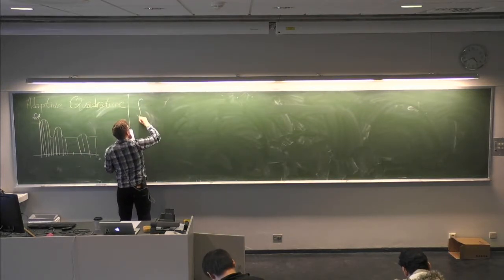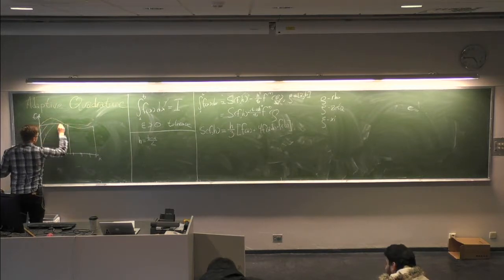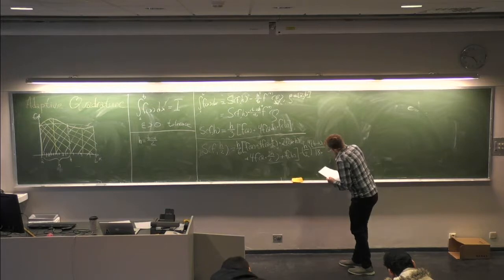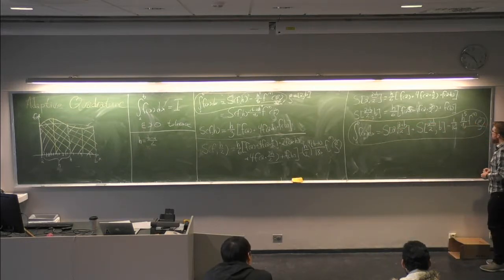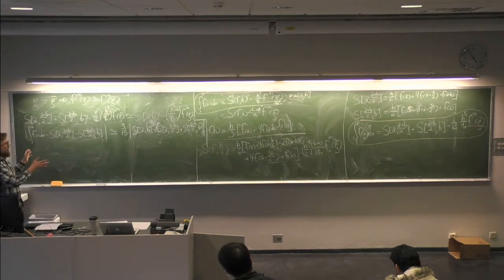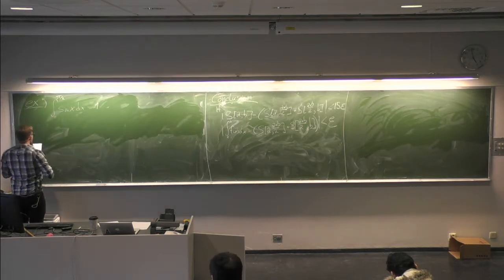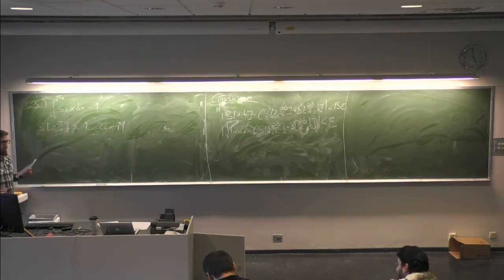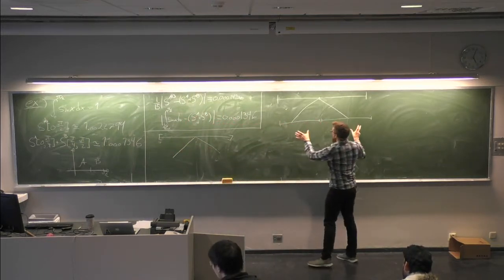Adaptive numerical integration/quadrature (Lecture 35 - 2018-10-25)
Lecture in TPG4155 at NTNU on adaptive quadrature/numerical integration (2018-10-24).